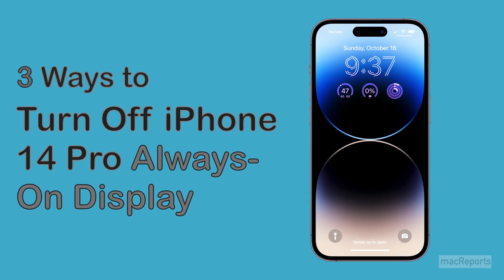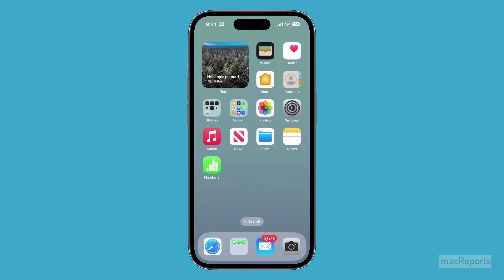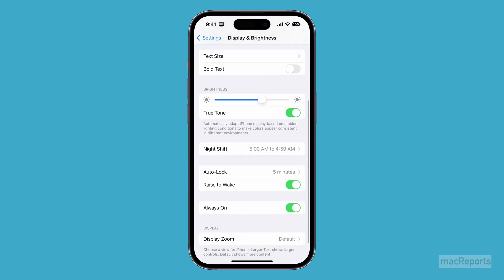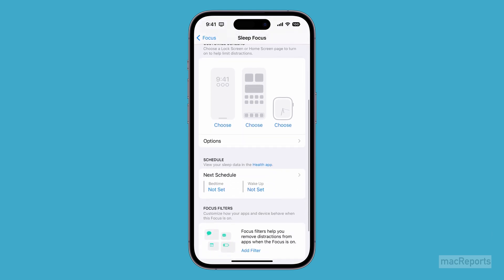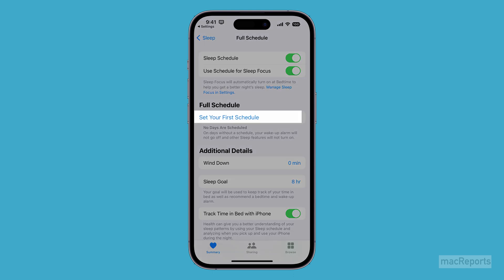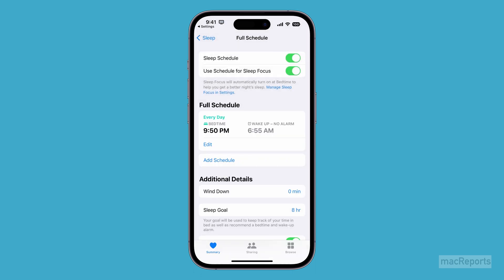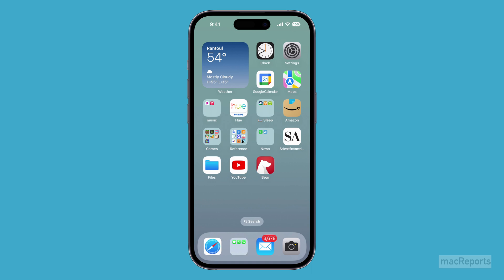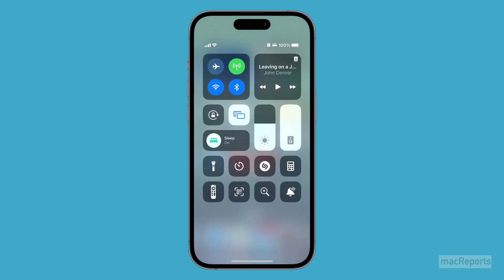3 Ways to Turn Off the Always-On Display on iPhone 14 Pro and Pro Max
Turn off your iPhone 14 Pro’s Always-On display. You can turn it off:
1) Completely
2) While you are sleeping or
3) Quickly from Control Center